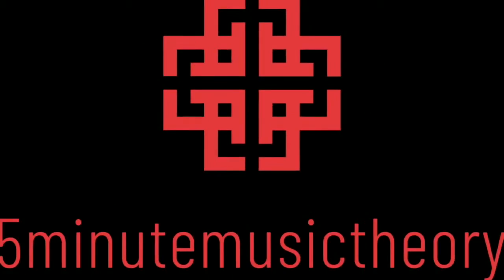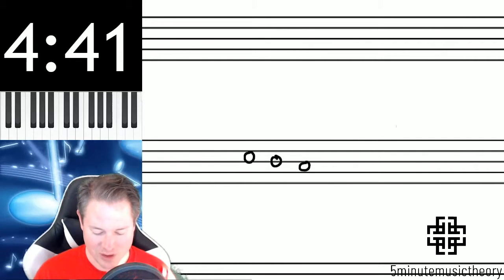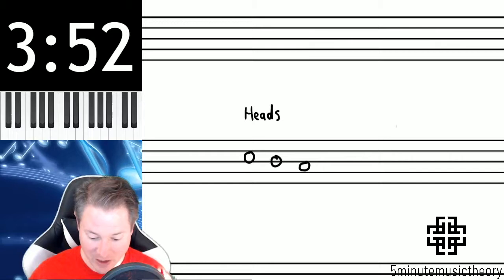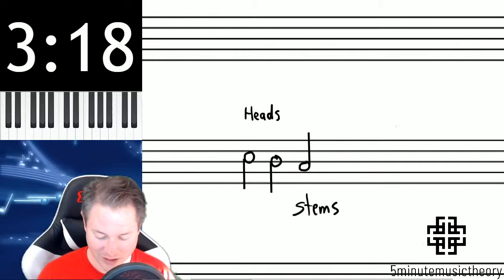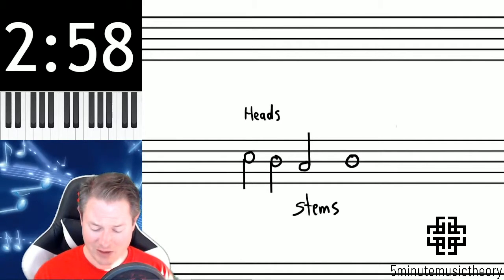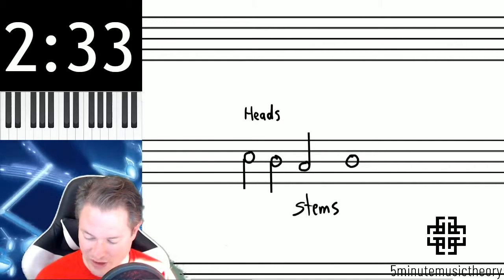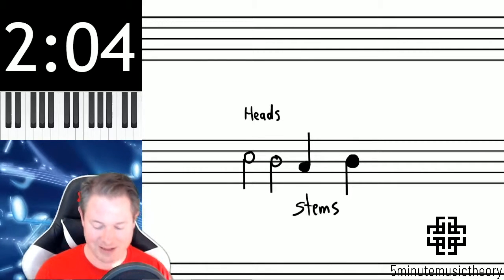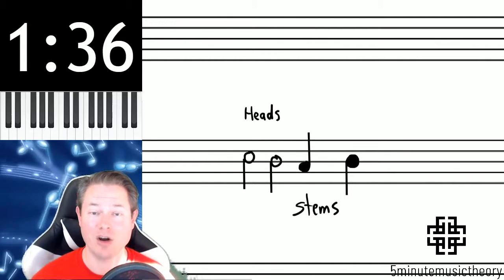8. Notes - Heads and Stems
This video introduces the note, breaking down its basic makeup.